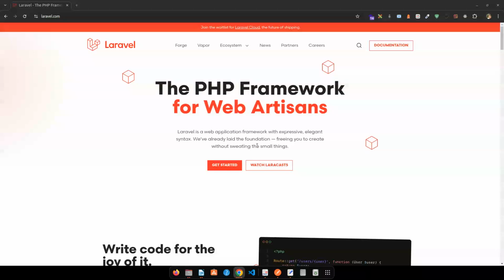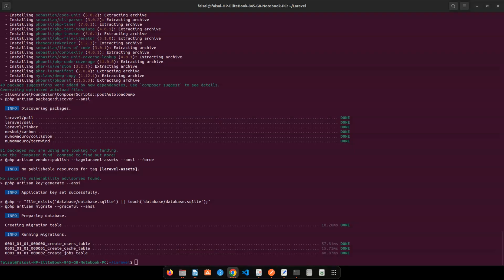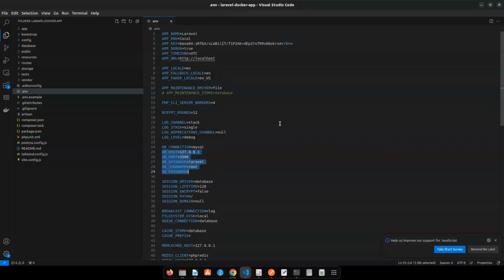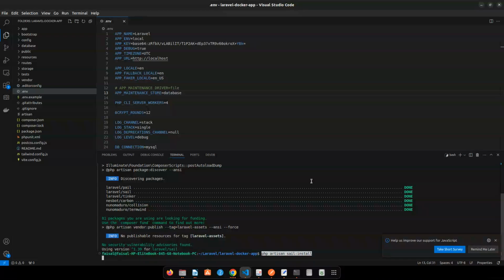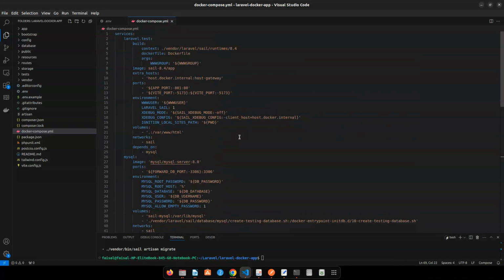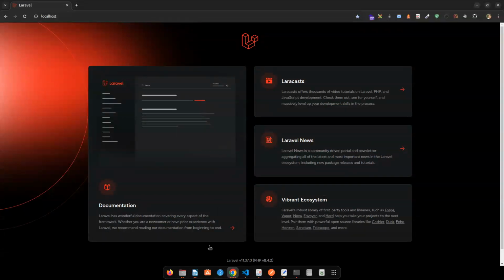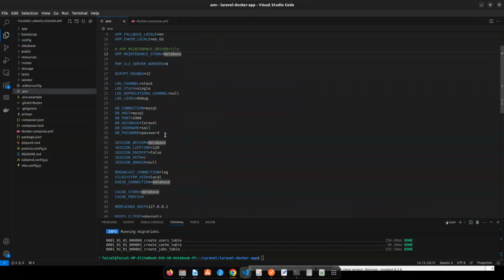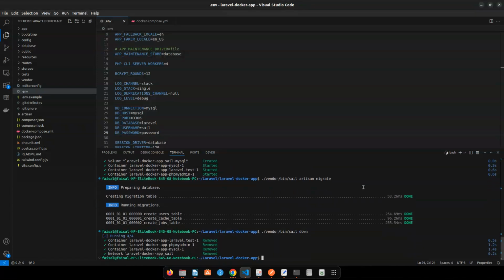How to Dockerize Laravel with Sail - Step-by-Step Tutorial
In this tutorial, I’ll show you how to Dockerize a Laravel application using Laravel Sail. Docker makes setting up development environments hassle-free, and Sail is Laravel's official tool for managing Docker containers. We’ll cover everything from setting up a new Laravel project, installing Sail, configuring Docker containers, running Artisan commands, to managing your Docker environment. Perfect for developers who want to streamline their Laravel development workflow!